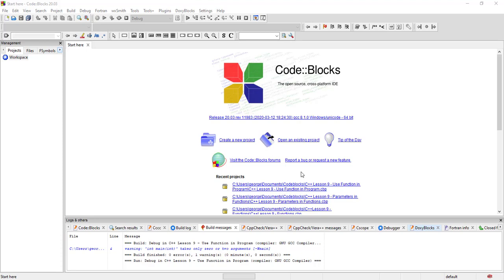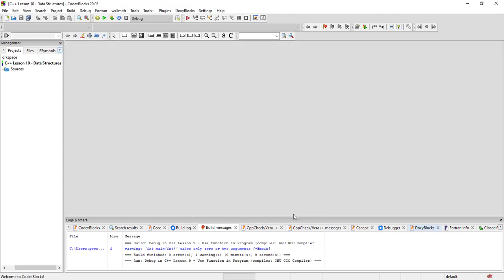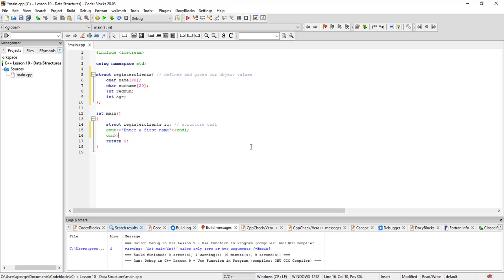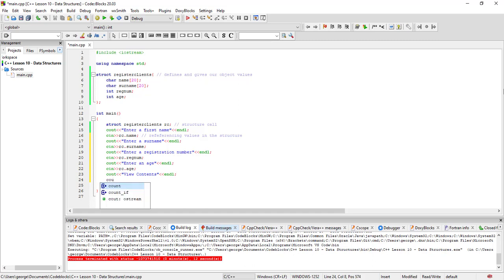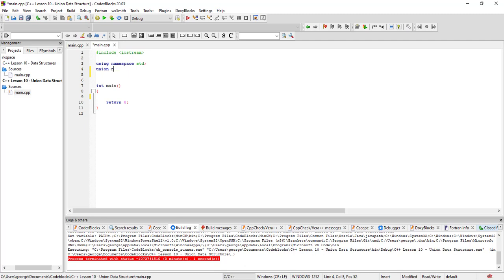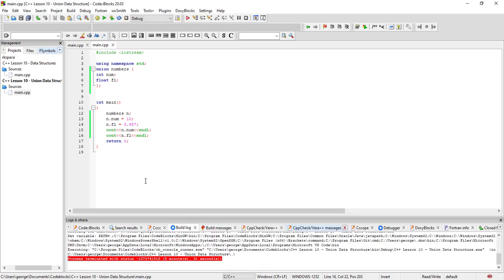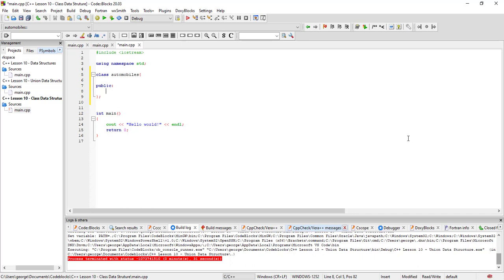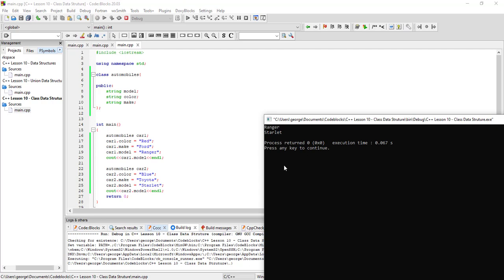C++ using Codeblocks Lesson 10